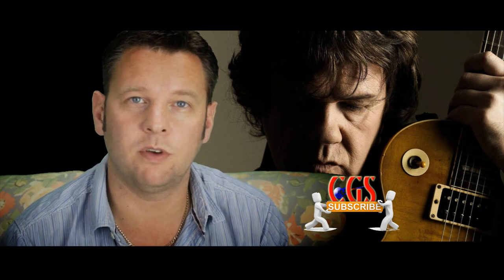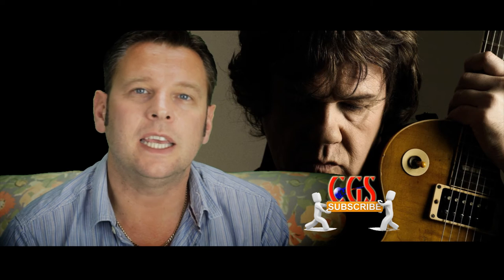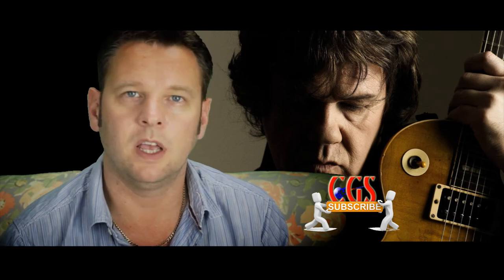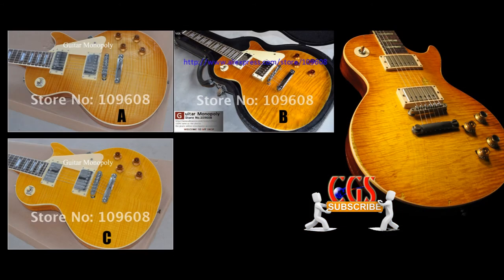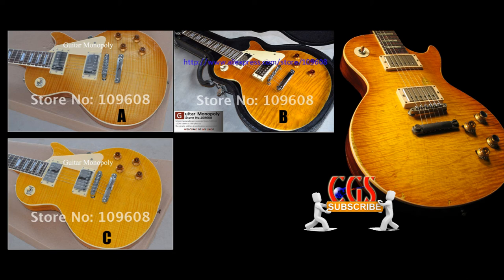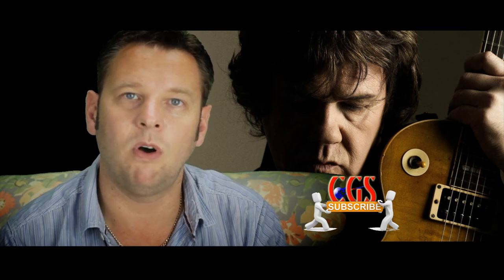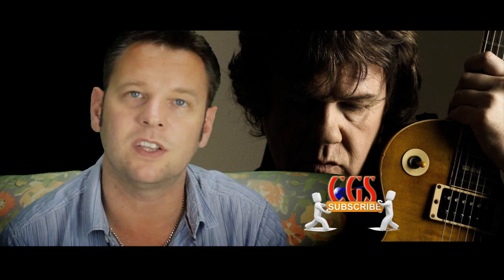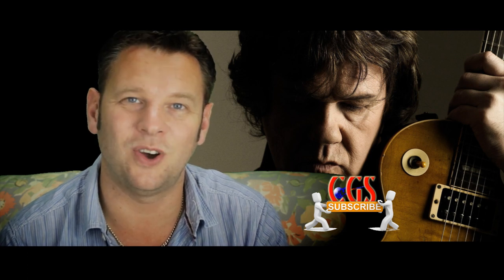Chibson Greeny Moore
Okay so it's time to ask for your help again. As you know if you subscribe to my channel the next order after Lily the Pink is going to be a Les Paul Peter Green Gary Moore model and today I would like to ask for your help. I found three on Aliexpress that are close and they are here.

I would like your opinion if guitar B is the closest or if you can find any closer. Links via you tube or my usual account please.

Looking forward to your comments already :o)

NEW CHANNEL

If you are interested in not infringing the trademarks of US branded guitars - please see my custom guitars channel MILTON GUITARS UK, where I hope to encourage folks to buy quality Chinese guitars at very affordable prices without ripping off the brands. :o)

For those, seemingly silent majority, who voted for a custom design - please subscribe to the new channel and I promise as soon as there is enough interest and subs then I will do both. Follow the link here:

HAVE YOUR INPUT - THE CUSTOM NEW PROTOTYPE DESIGN INTERACTIVE:

IF your really do want to have an input into a new design and build project I am really keen to hear from you - Send your Body and Headstock jpg designs to:

Once I have at least 5 designs [original or existing styles] and 250 subs on the new specialist channel I will put them up for the first vote...

...watch that space! :o)

If you would like to see your photo behind my sofa in one of my videos simply email them to and I will use all 'suitable' shots.